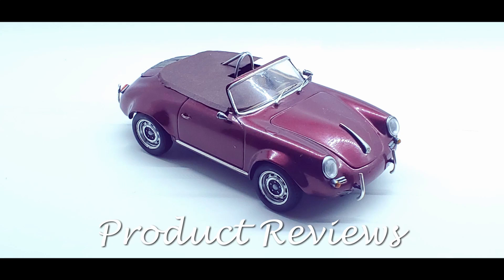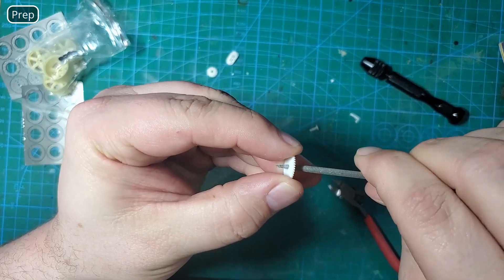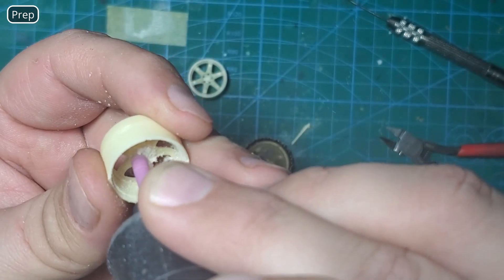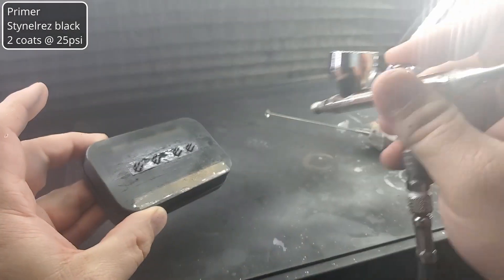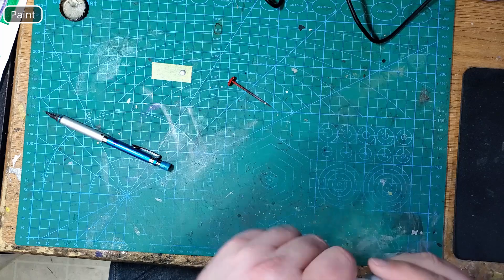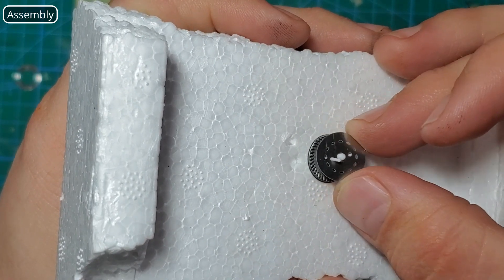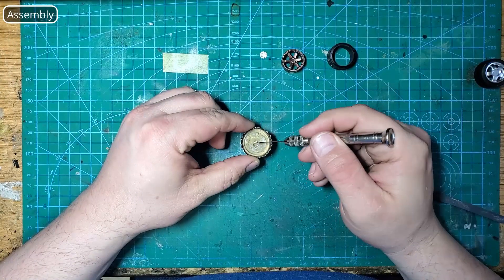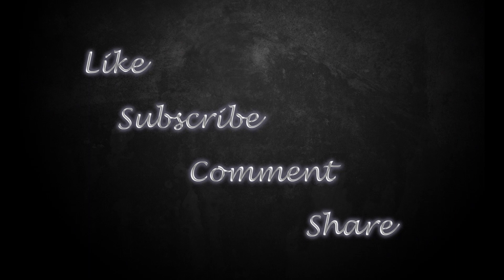Tamiya Honda NSX - Building Hobby designs AP racing Brakes and Fugu Garage RAYS TE37 wheels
Welcome to JHart Modelworks. In this episode we will be focusing on the hobby designs AP racing brake kit and the Rays TE37 wheels from fugu garage